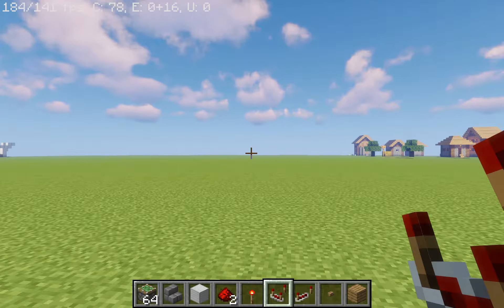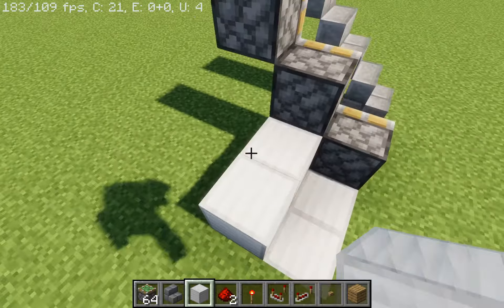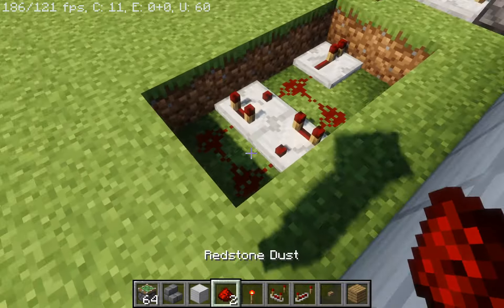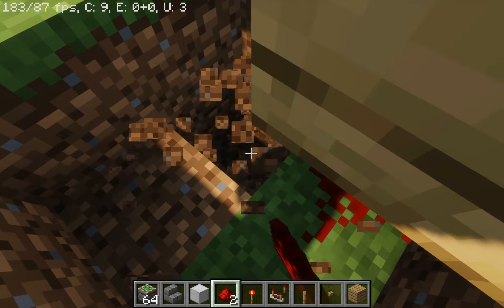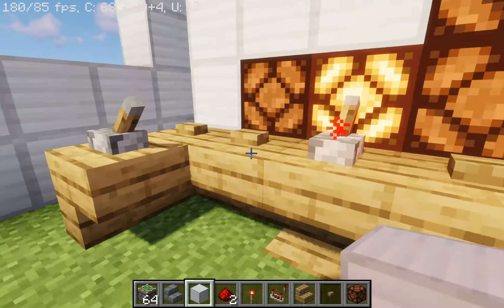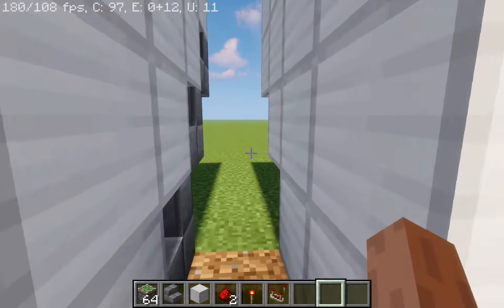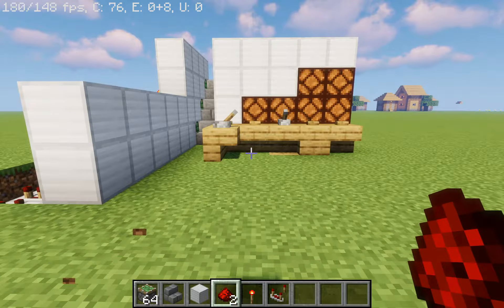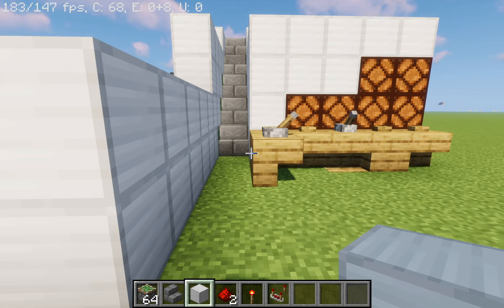How To Make A SECRET ENTRANCE Using Stairs | Minecraft 1.16